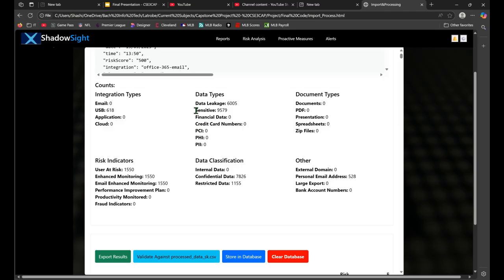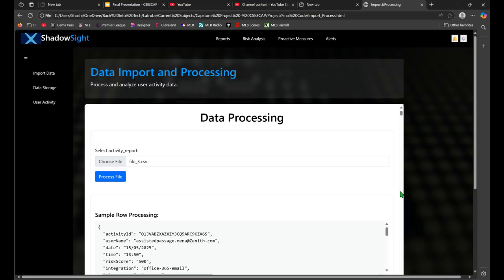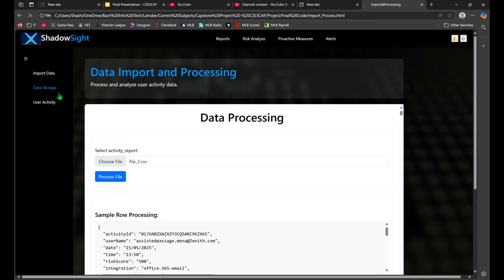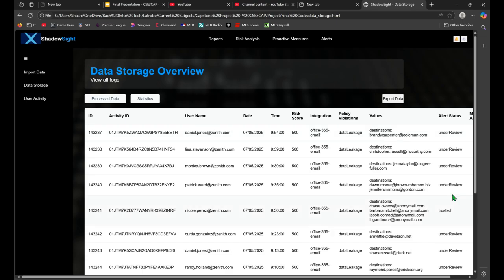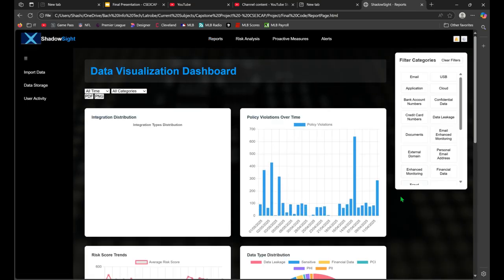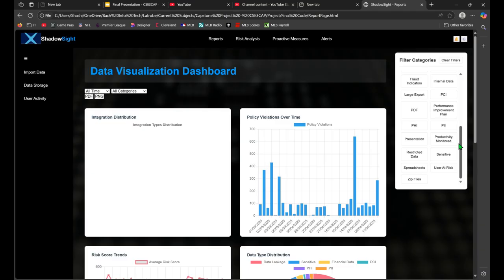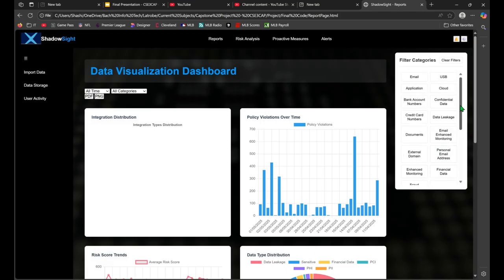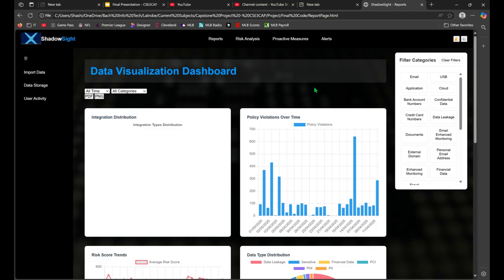User end to end